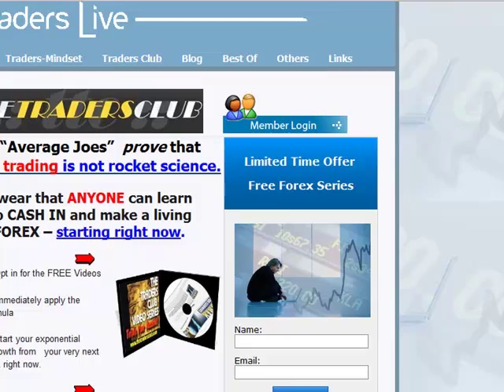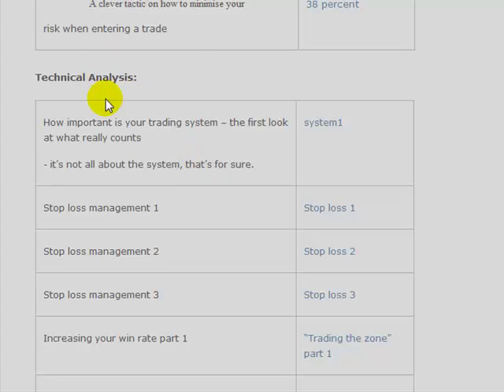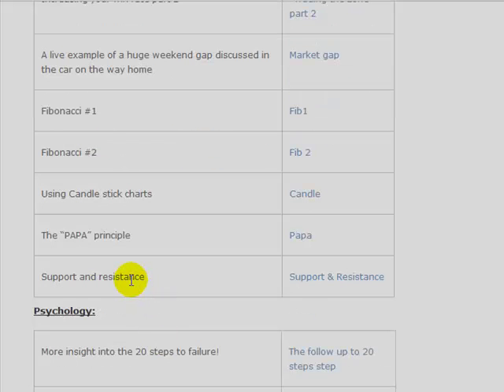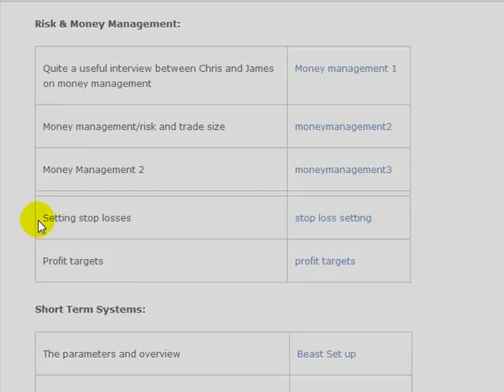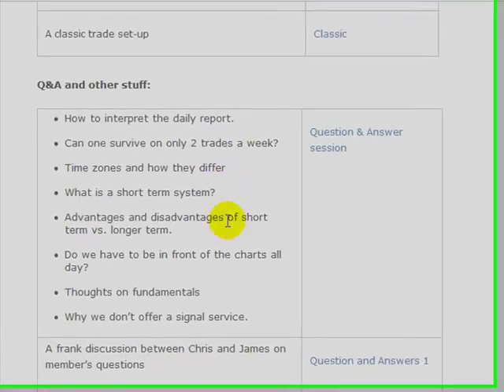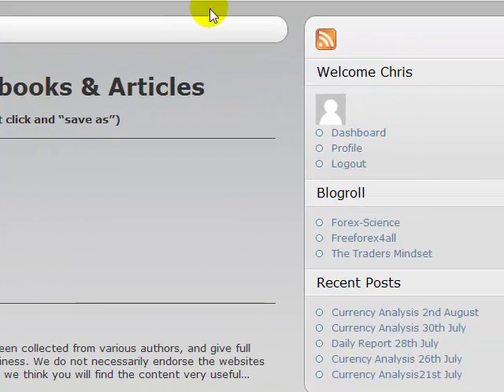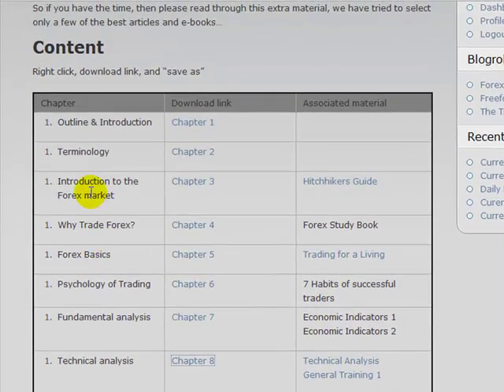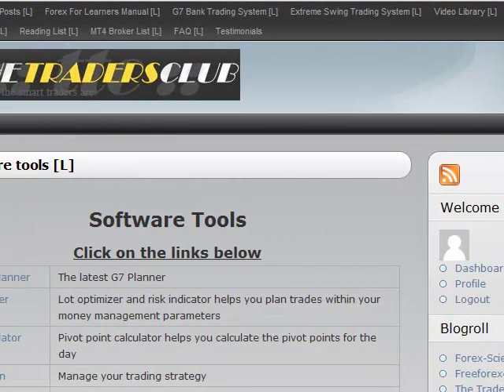thetradersclub review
A review of Thetradersclub for forex traders.